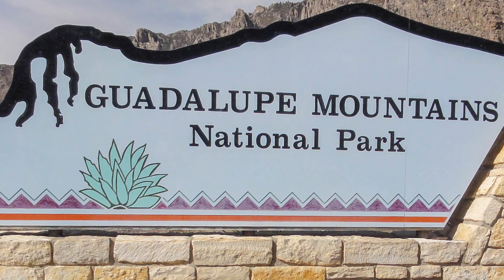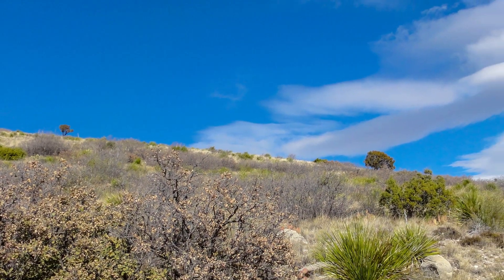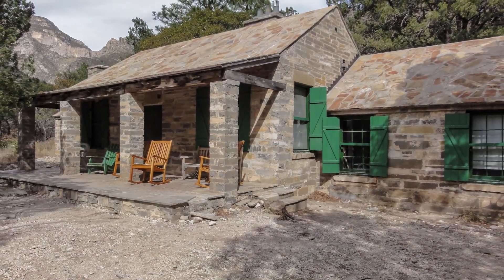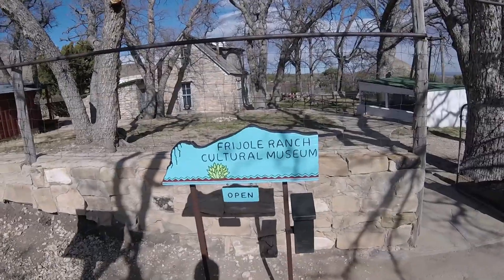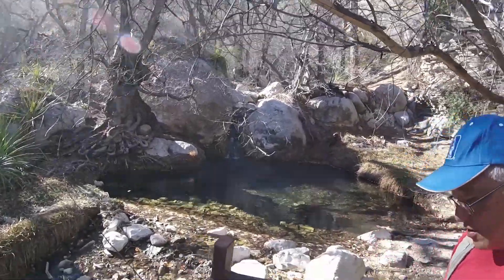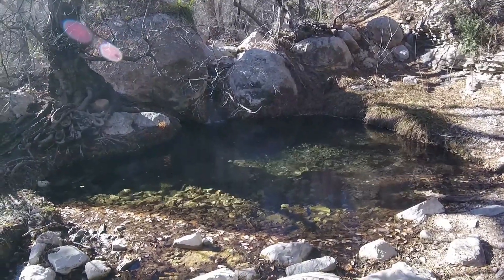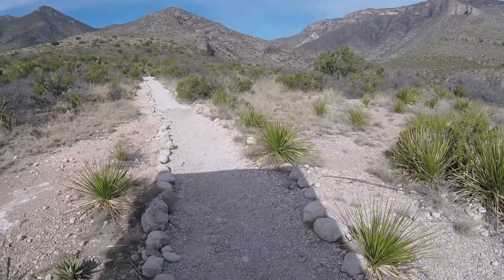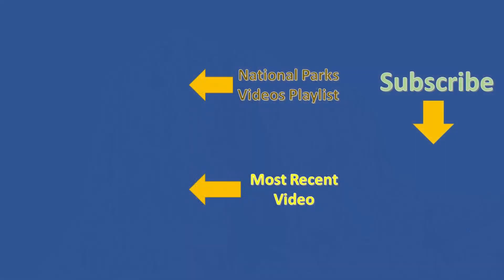4 Minute Tour of Guadalupe Mountains National Park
Guadalupe Mountains National Park is small, not well known, but still a lot of fun to visit.  Hiking is wonderful and you will get seclusion, unlike its more popular neighbor Carlsbad Caverns.